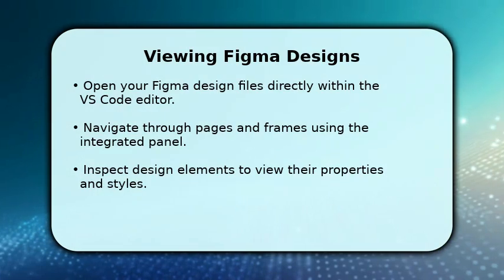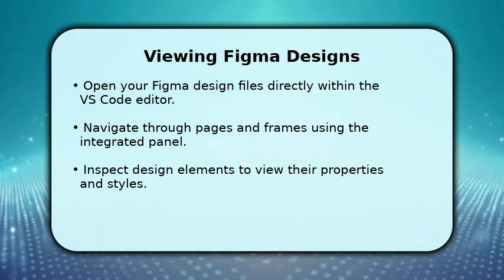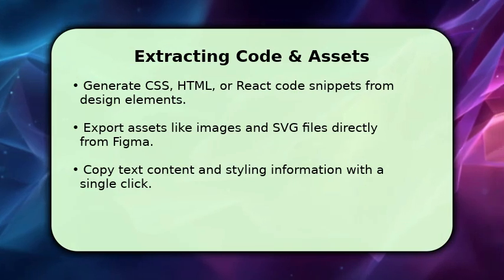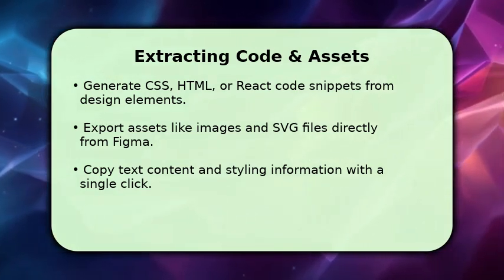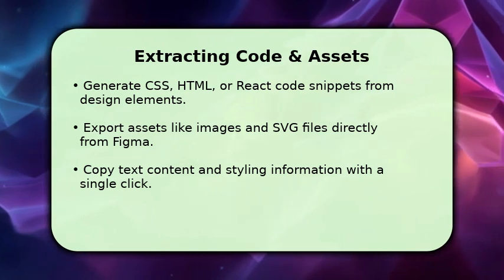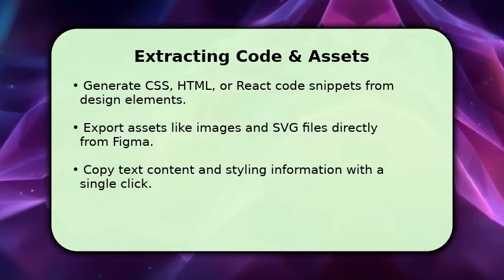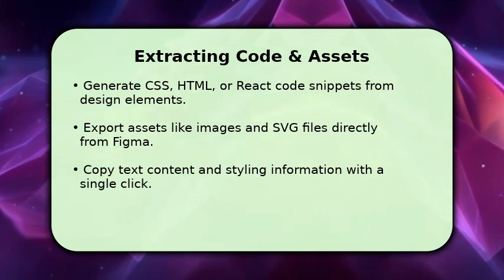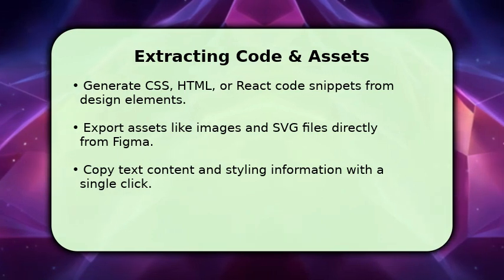How to Use Figma in VSCode 2025 - Easy Guide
▸ (t) Learn how to integrate Figma with Visual Studio Code for a seamless design experience. In this video, we'll cover the steps to install and use Figma in VSCode, including setting up the plugin and customizing your workflow. By the end of this tutorial, you'll be able to create stunning designs directly from within VSCode.

Figma vsCode integration, VSCode plugins, design software tutorials, user interface design tools, Figma for developers